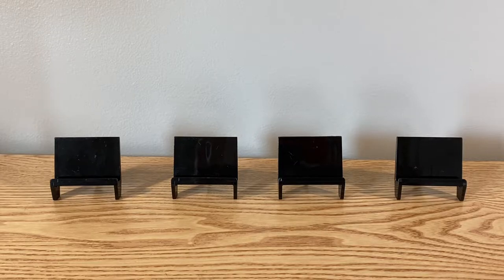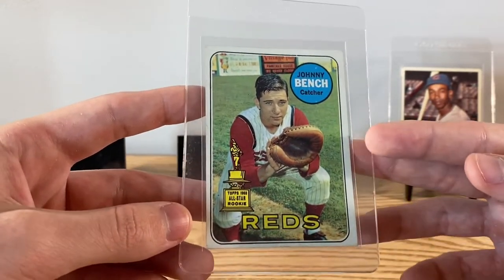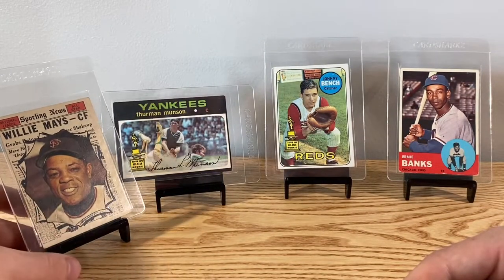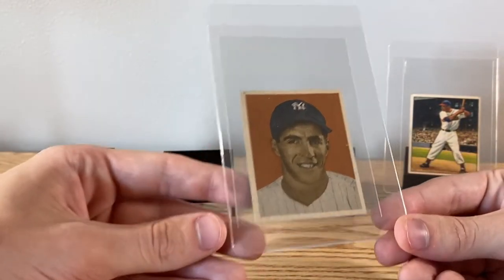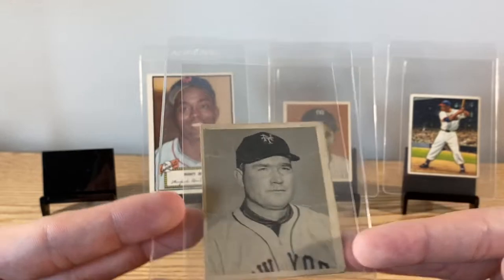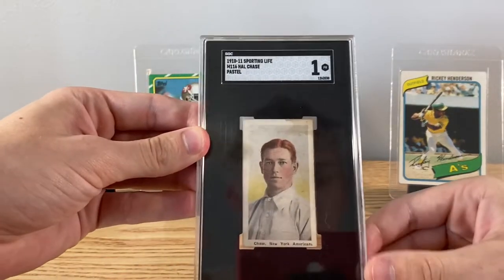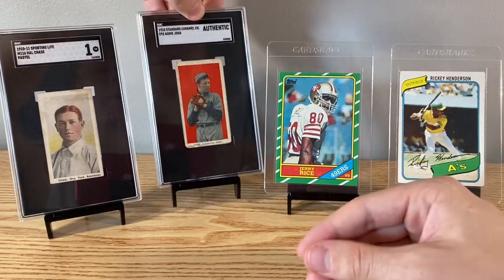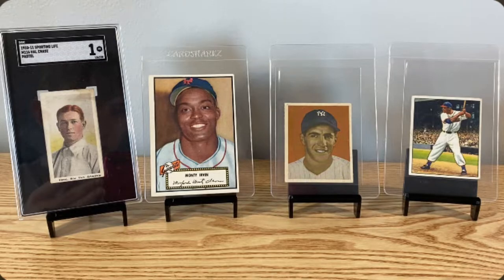19 Year Old’s Vintage Card Show Pickups, What I Bought This Weekend, MAYS, BANKS, DOBY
Thanks everyone for watching. This show we drove over to Lansing Michigan to grab some new cardboard.